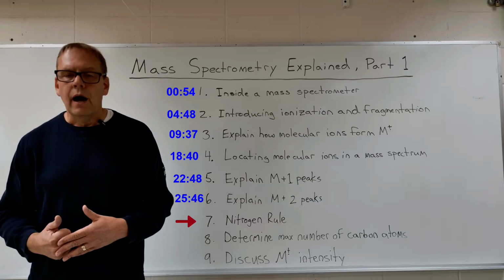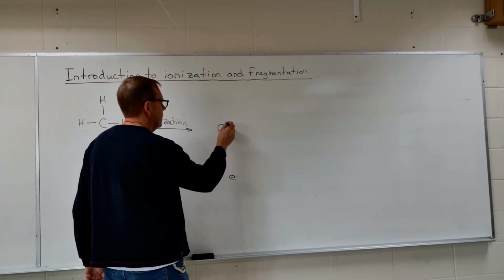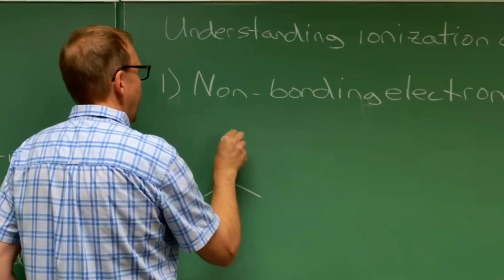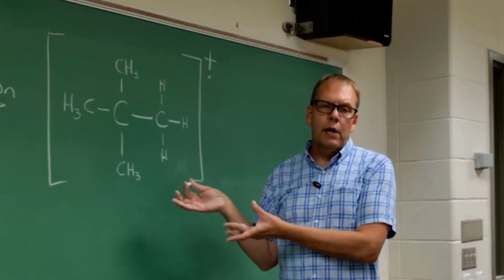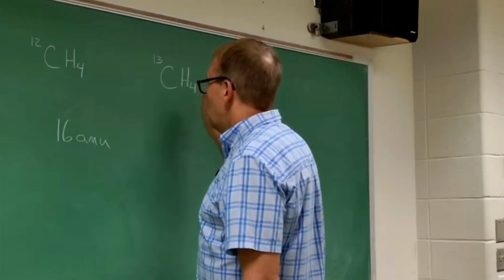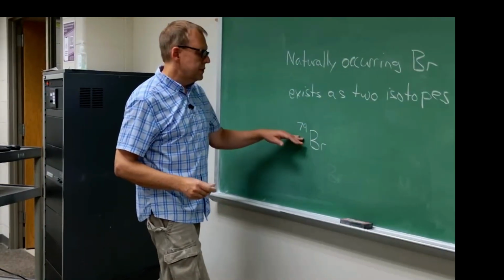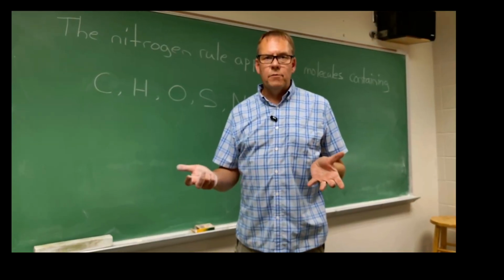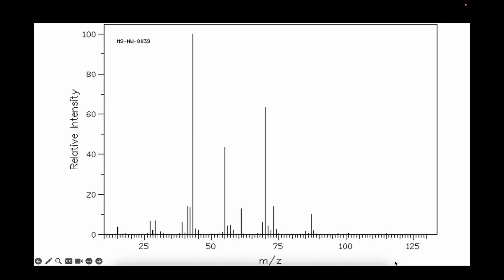Mass Spectrometry Explained, Part 1 of 2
This organic chemistry video is designed to introduce mass spectrometry to students studying college level organic chemistry.  It explains how a mass spectrometer works to produce a mass spectrum, and then goes on to explain what the peaks in a mass spectrum mean.  Ionization and fragmentation reactions are introduced.  Molecular ion formation is explained and locating the molecular peak in a mass spectrum is described.  The presence of an M+1 (a peak one mass unit greater than the molecular ion) is explained.  The presence of a large M+2 peak (a peak two mass units greater than the molecular ion) is also explained as coming from a chlorine or bromine atom in the molecule. The nitrogen rule in mass spectrometry is explained as it relates to the effect of nitrogen atoms on giving the molecular ion an odd or even mass. The video explains how to determine the maximum number of carbons present in a molecule based on the mass of its molecular ion.  Finally, the variable intensity of molecular ion peaks in mass spectra is discussed to aid students in located it in a mass spectrum.

Chapters:
00:54 Inside a mass spectrometer
04:48 Introducing ionization and fragmentation
09:37 Explaining molecular ion formation
18:40 Locating molecular ions in a mass spectrum
22:48 Explaining M+1 peaks in a mass spectrum
25:46 Explaining M+1 peaks in a mass spectrum
32:42 Understanding the nitrogen rule
37:17 Determining the maximum number of carbon atoms in a molecule
40:40 Variability in molecular ion intensity